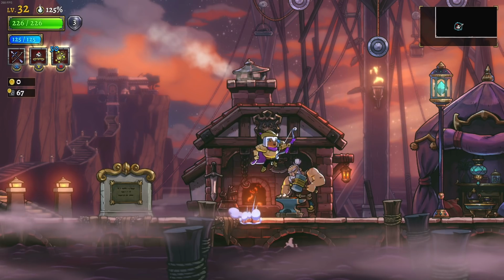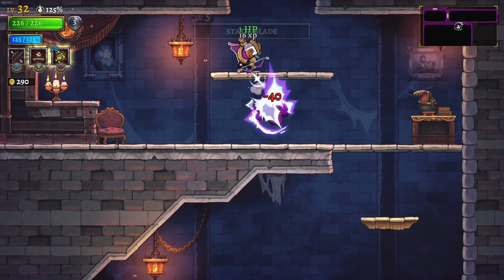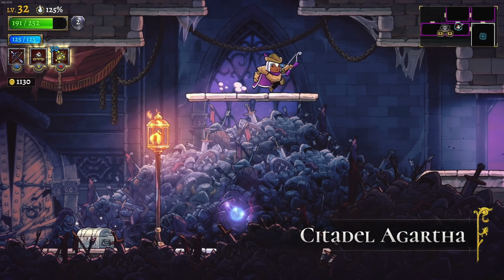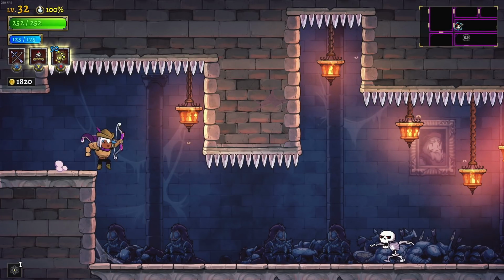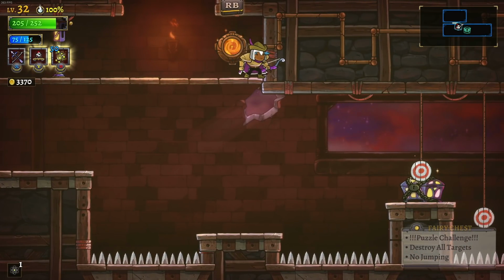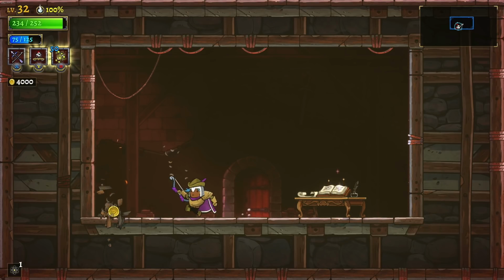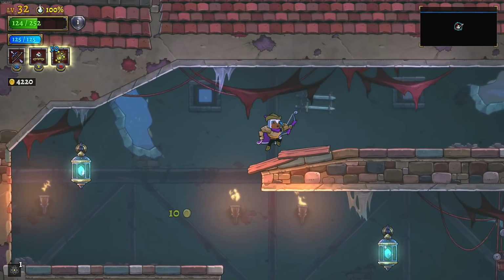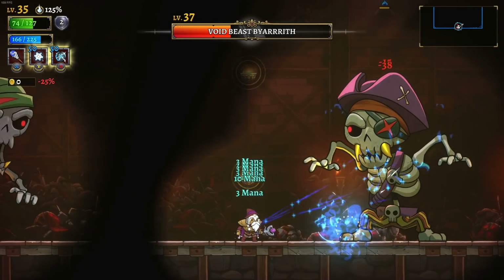This Poison Ranger IS INSANE - Rogue Legacy 2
Rogue Legacy 2 is back and has all the trappings of a typical rogue-like (randomized runs, changing characters, and more), but with persistent upgrades, and persistent dead heirs. In this game, your legacy defines you. Spend your parents’ inheritance and grow the family manor to give your children a better fighting change. Each child is unique, with their own traits and abilities. Your daughter could be an archer. She could also be a Vegan. Also play how you want to. Go hard and fast, or take it slow and steady, and build your character up until you’re ready for greater challenges.